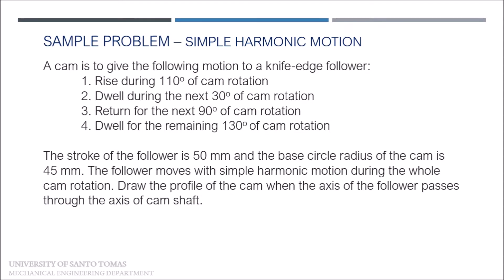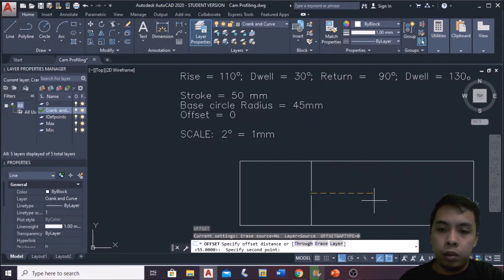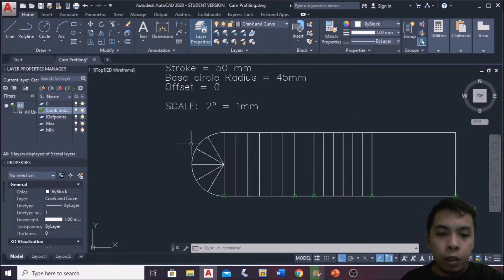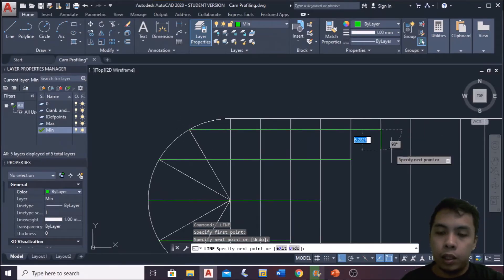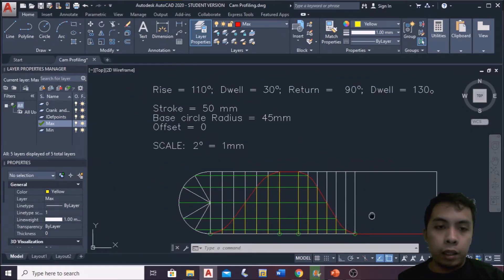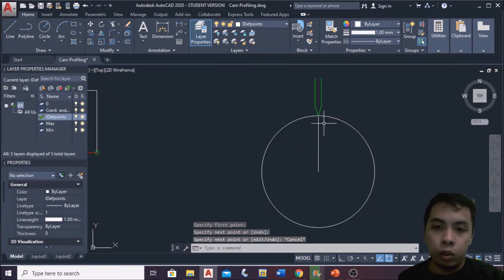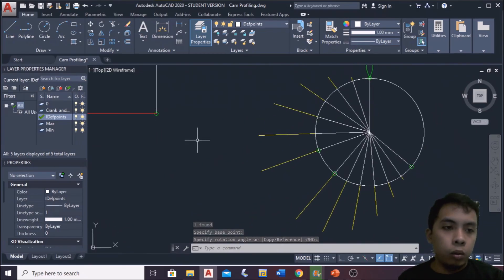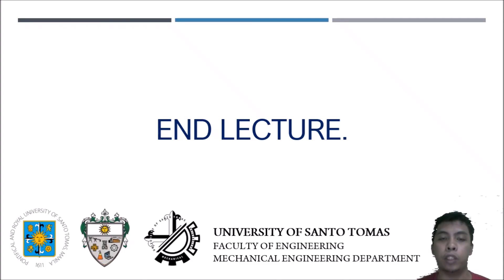L8.3 - Cam Profiling using Simple Harmonic Motion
Cam Profiling using Simple Harmonic Motion
This is video continuation of L8 - Cam and Follower

Discussed by:
Engr. Mark Ivan C. Espinosa

ME Faculty prod. 🔥
 by Engr. JonBon